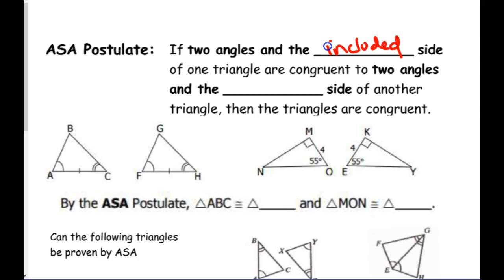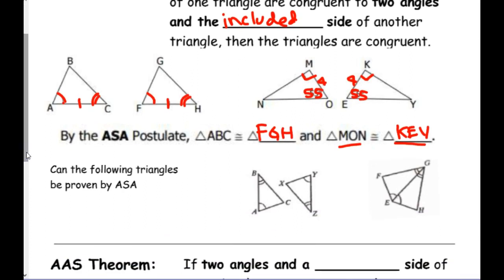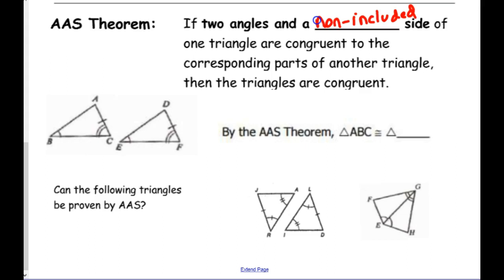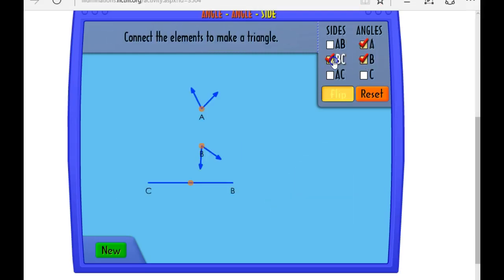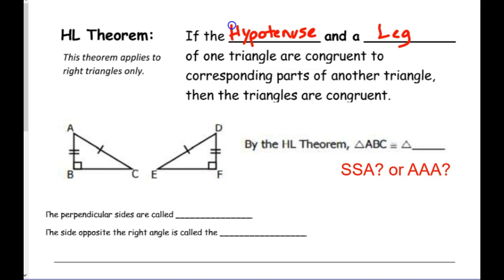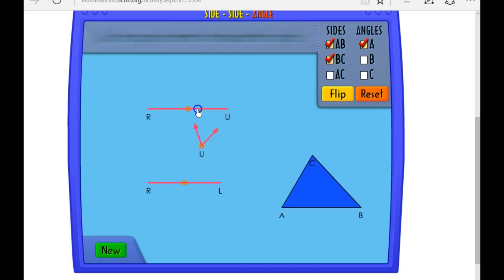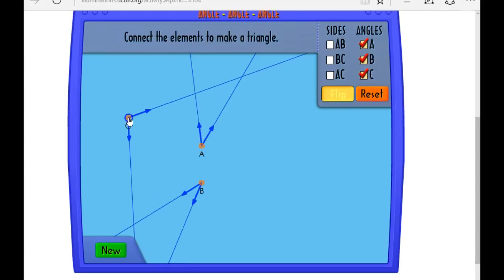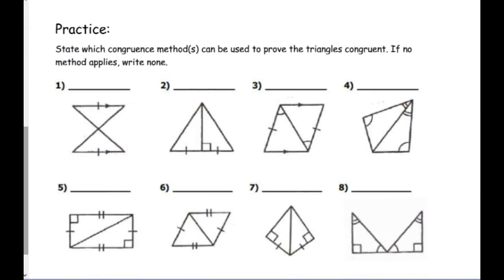1/9/18 Notes Triangle Congruence Theorems pt 2